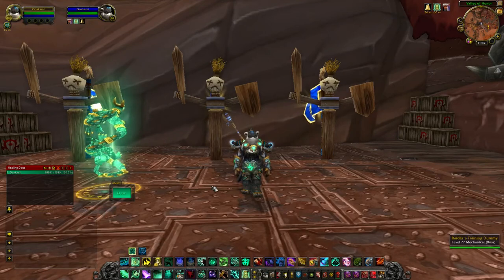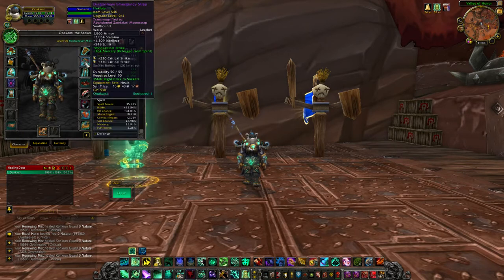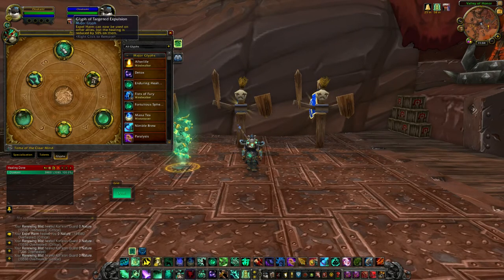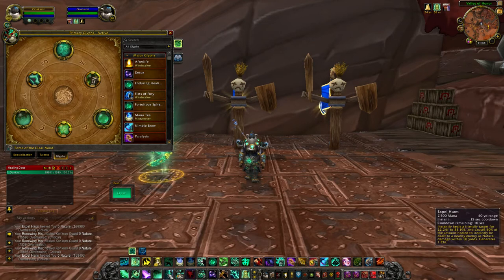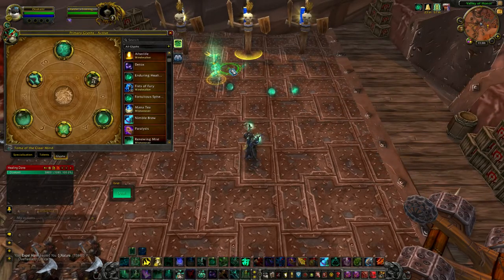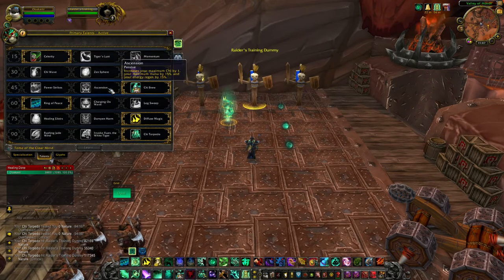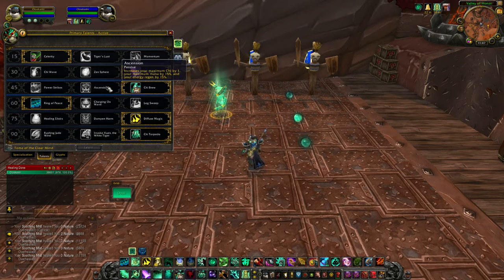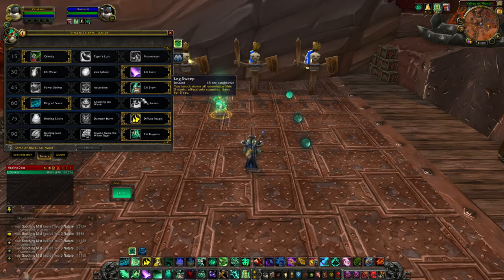Spiritwolff's Monk Mistweave Guide July 2014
I forgot to mention... Chi Burst, like Chi Torpedo, is directional. It will heal targets in front of you.

Rotation: Jade Serpent Statue, situate Healing Spheres, Renewing Mists on cool down, Expel Harm on cool down, Soothing Mists (Surging Mists if you need a quick big heal, but mana costly), Chi Burst a large group (directional), Chi Torpedo, Uplift (Pair with Thundering Brew)

Mana tea when you need mana

Big cool downs: Life Cocoon (I use this on a tank w/big incoming damage) and Revival